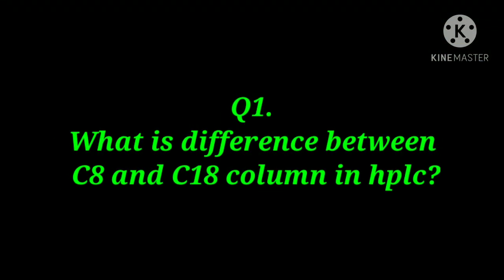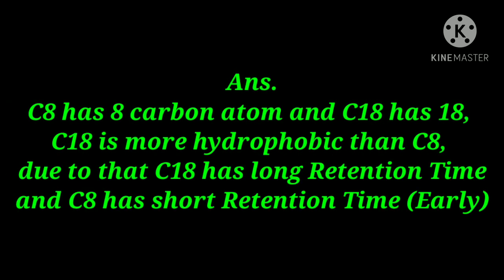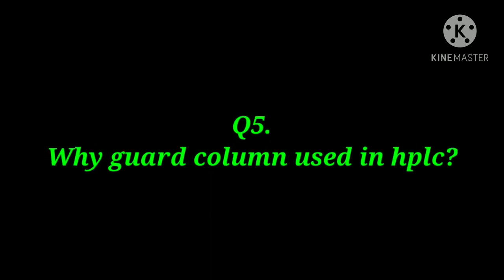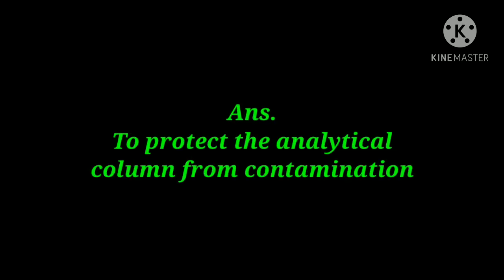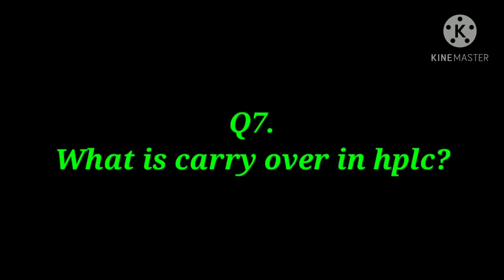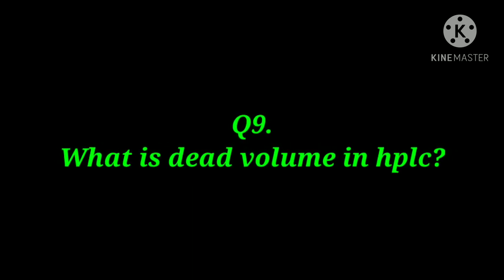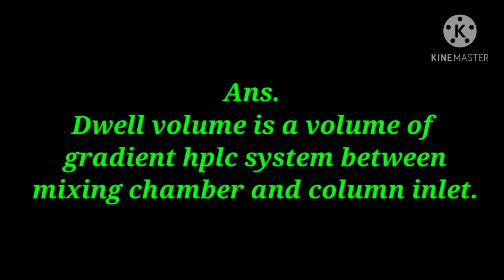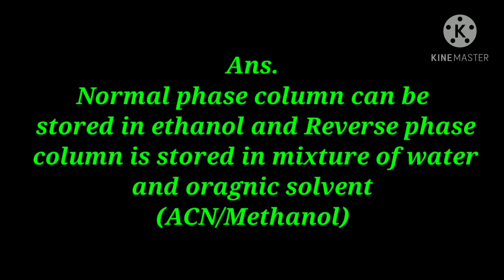HPLC interview Q&A | QC Interview Q&A | Pharmabeej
In today's video we will understand the Interview Questions and answers on HPLC.

HPLC is very waste topic so I tried to cover some of the interview Q&A on HPLC.

QC interview questions and answers for fresher and experience..

In last three video we covered Question and answer on Dissolution, Q&A on UV visible spectroscopy ans Q&A on IR spectroscopy.

Chromatography USP general chapter number : 621

HPLC interview Questions, HPLC Question and answer, Answers of Interview question on HPLC, Answer of HPLC Q&A, Answers of HPLC interview questions

Difference between Assay, potency and purity with examples...